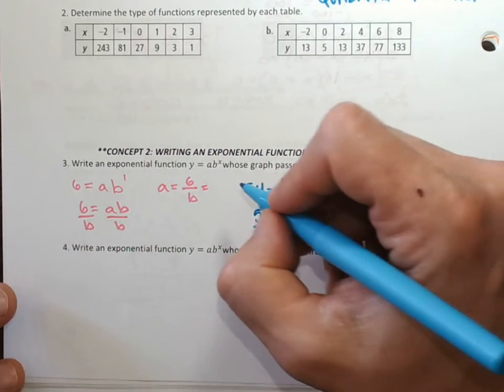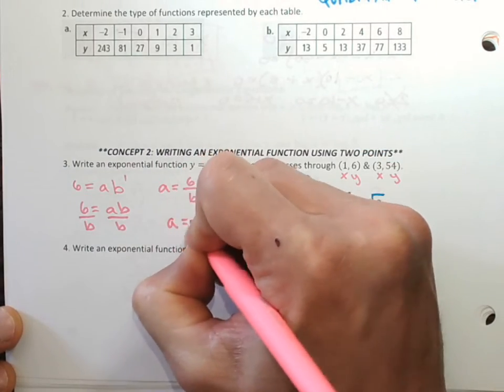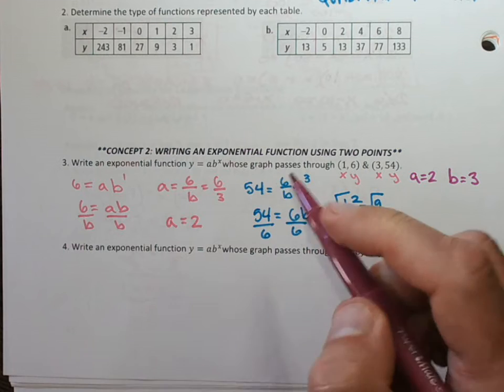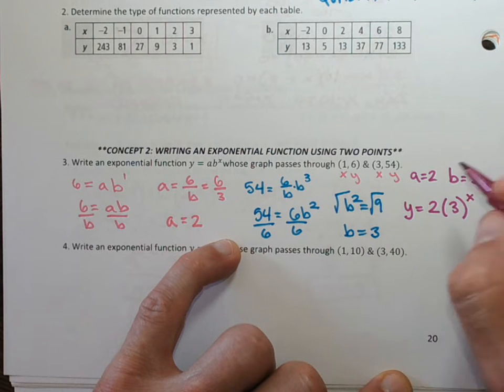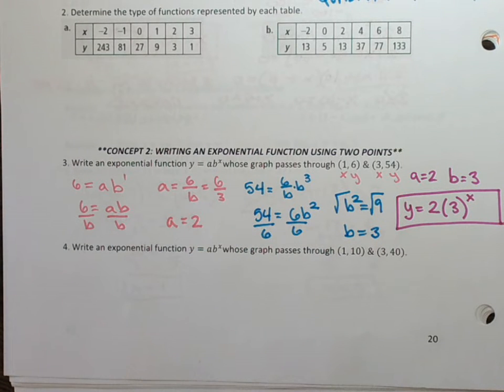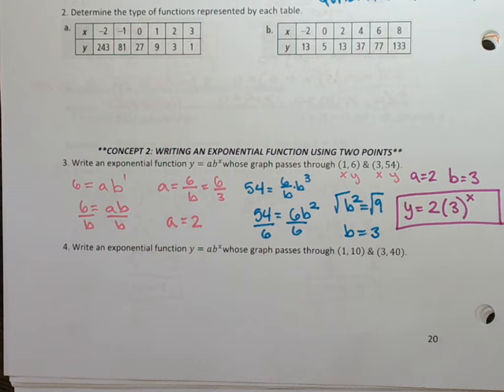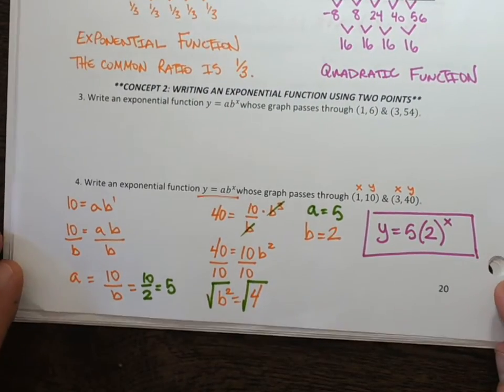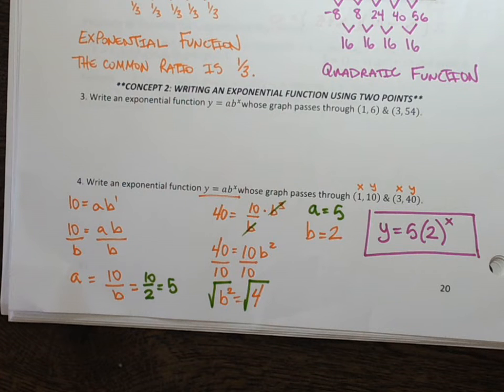Algebra II Big Ideas Math - 6 7 video notes